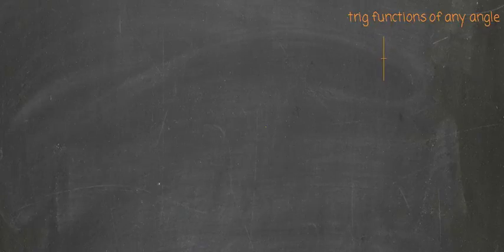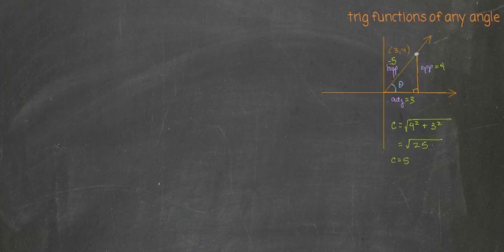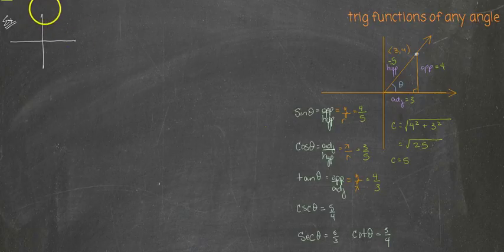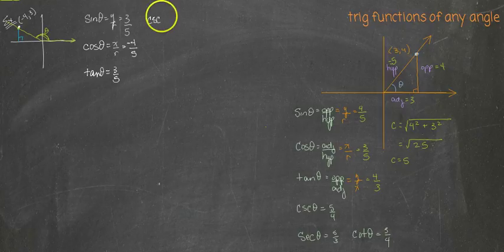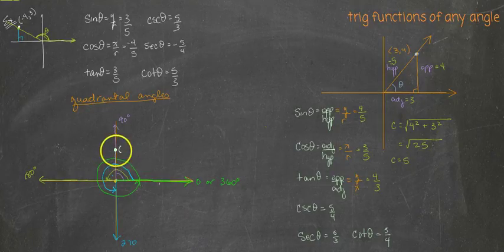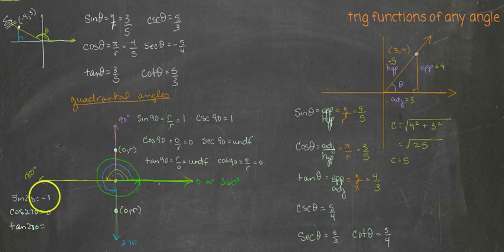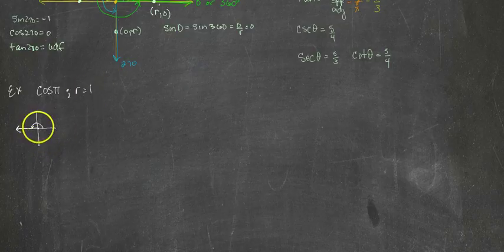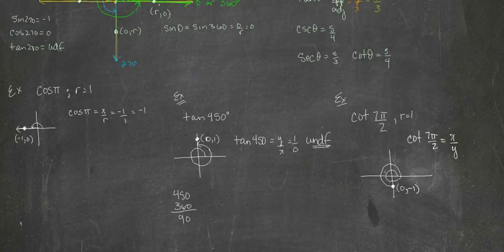PreCalc - 7.05 - trig functions of any angle